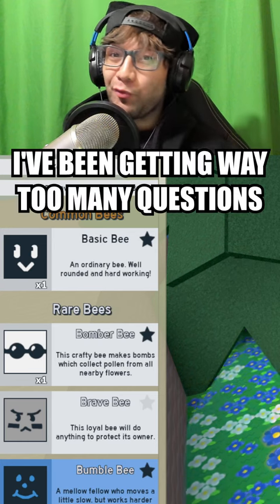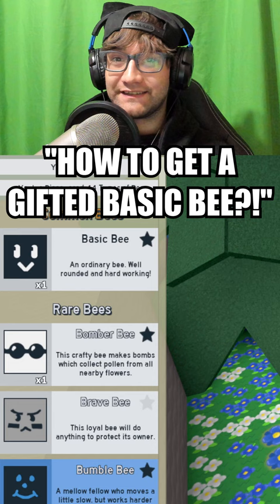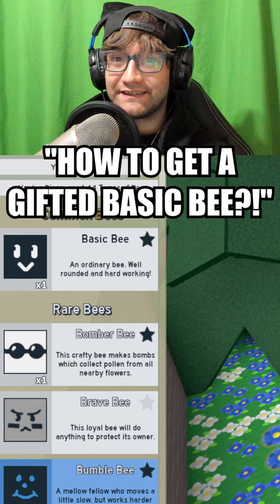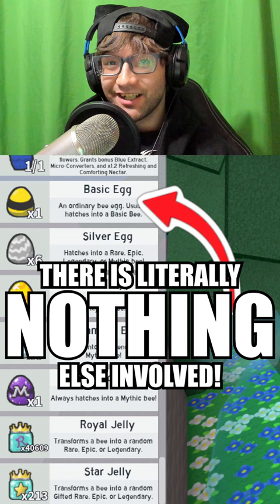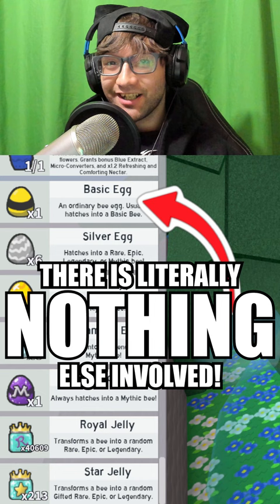⭐HOW TO GET A GIFTED BASIC BEE IN🐝BEE SWARM SIMULATOR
xnose roblox
roblox xnose